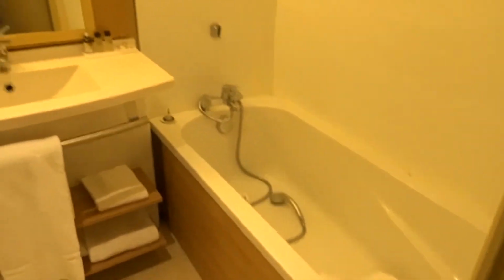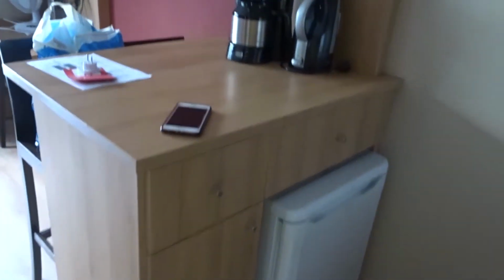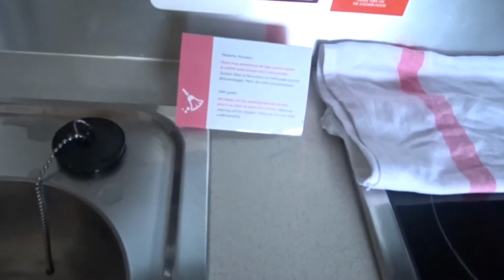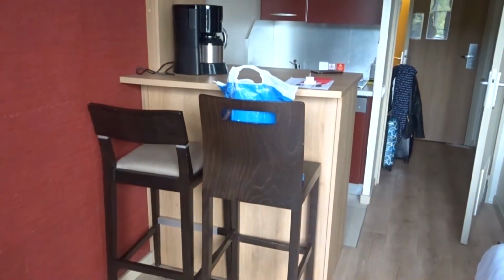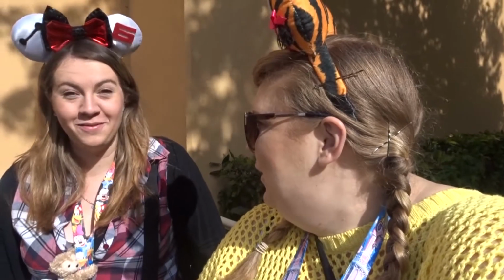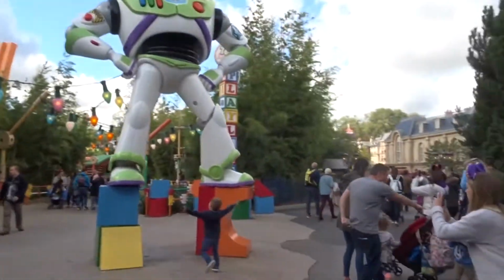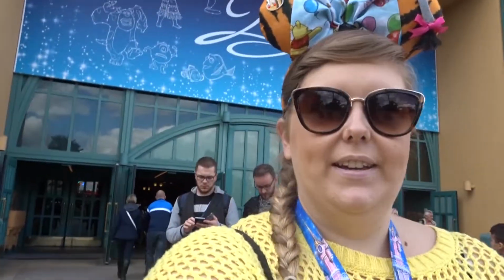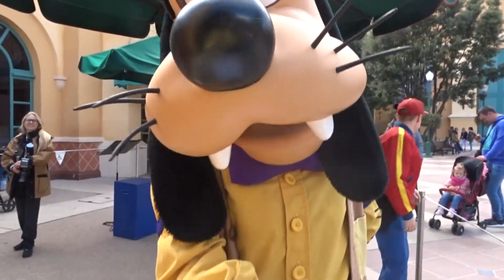Sophie & Nicola go to DISNEYLAND PARIS!! Day 3 Part 1- All of the characters!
So if you didn't see the big Disney announcement vlog then go check it out here:

Sophie and Nicola go to Disneyland Paris!!! After both of them having the same week off work and no plans they decide to book a very impromptu trip to Disneyland!! If you didn't already know sophie holds an annual pass for Disneyland so it didn't take much swaying for her to convince Nicola to join in and take a trip to Disney!!
They traveled their via Eurostar from Ebbsfleet international and stayed in a hotel called Inn on the Lake which was fab and very convenient! The websites are listed below:

Traveling to Disneyland via the Eurostar we always find so much easier!! We stayed at an off site hotel called Apart'City Val'Du Europe and the hotel was classed as apartments! It was great! It offered a shuttle bus to and from the parks daily and had a small kitchenette and balcony room! Our Disneyland Paris mini break was booked through Last minute and was very cheap for the package deal!

Sophie and Nicola had a fantastic few days and plan to have many more trips in the future now that we both have annual passes!! We hope you enjoy these series of vlogs!!

Please continue to support our channel by subscribing to our channel and liking our videos, plus head over to our Instagram page to catch daily updates as we count down to our adventures together as Ohana! xxx